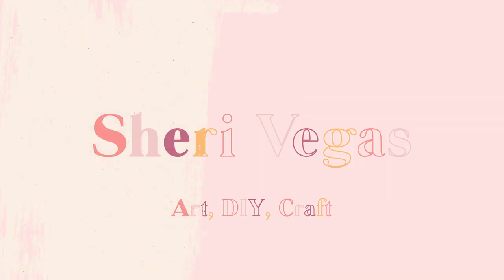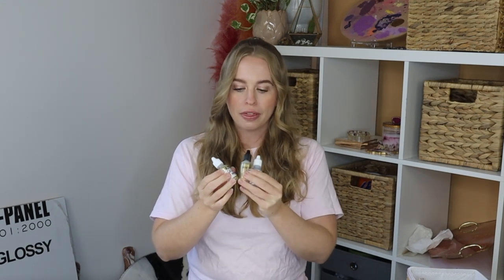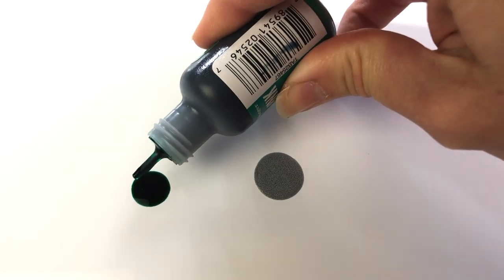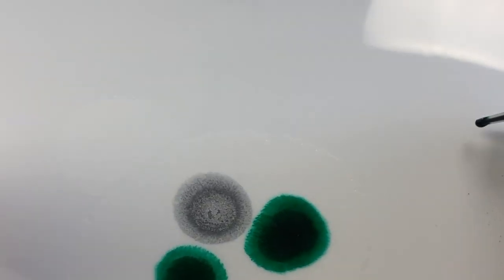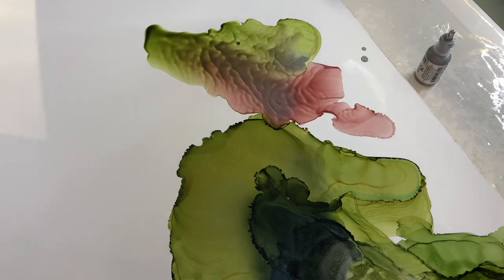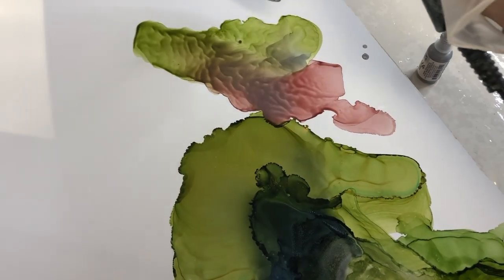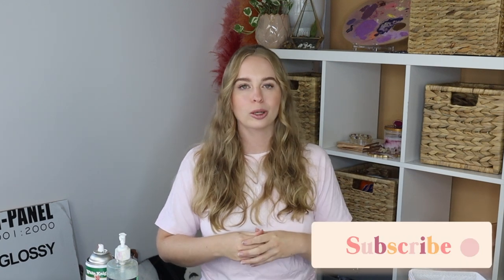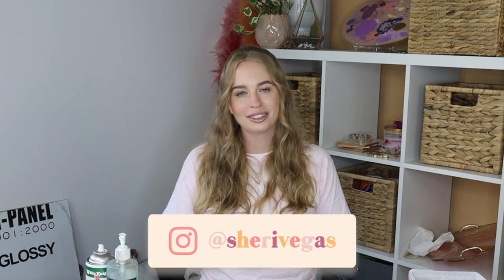8 Tips for working with ALCOHOL INKS THAT YOU NEED TO KNOW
Here are 8 things I wish I knew before working with alcohol inks. Beginners guide to alcohol inks.